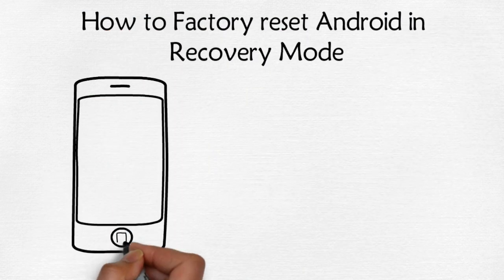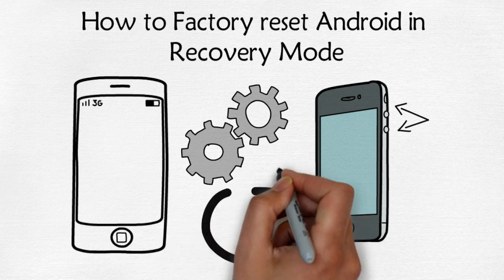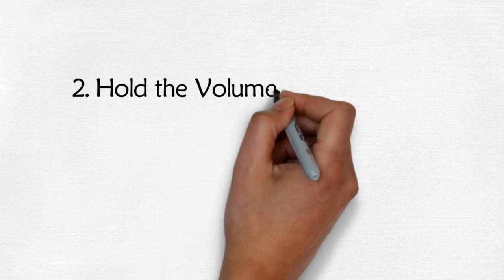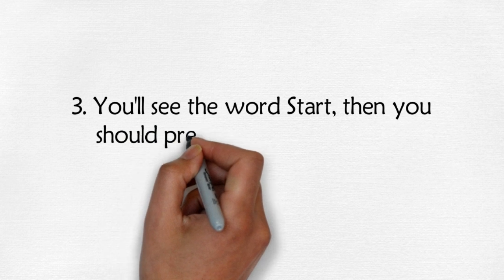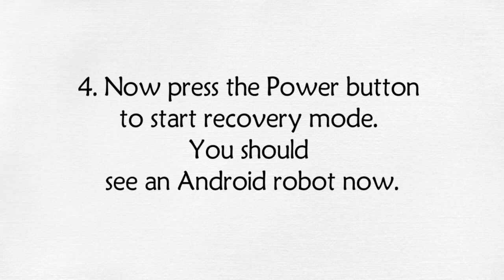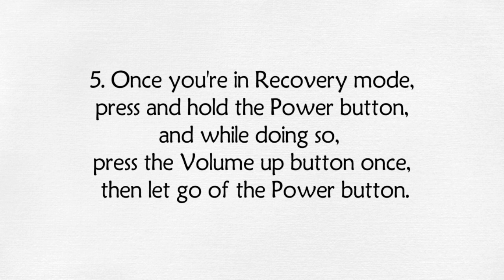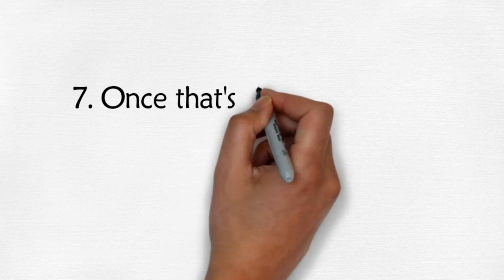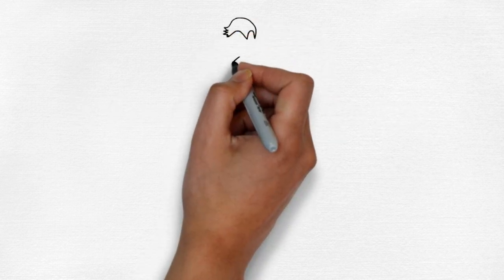How to Factory reset Android in Recovery Mode - lg v20 - boot up and recovery mode (factory reset)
How to Factory reset Android in Recovery Mode - How to Factory Reset every China phone with chinese Recovery How to reset Chinese Android tablet and phones i forgot my pattern lock and pin

Видео, how to fix boot screen problem in android phone How to factory reset android in recovery mode

Today I would like to look at how to factory reset every china phone with Chinese Recovery for those who have an Android device that's from a.

How to Factory Reset every China phone with chinese Recovery How to reset Chinese Android tablet and phones i forgot my pattern lock and pin.

Learn how to factory reset every china phone with Chinese Recovery very How to Factory Reset a Normal Android Phone with Recovery.

How To Factory Reset Every China Phone With Chinese Recovery ♬ TechMagnet.

How to fix no command error in android tablet · android tablet wont boot past android screen · android stuck on boot loop · android stuck on boot animation.

How to Fix No Command Error in Android Phones - by Technical Ustadji · 13:35.

How To Fix No Command Error In Android Phones - By Technical Ustadji.